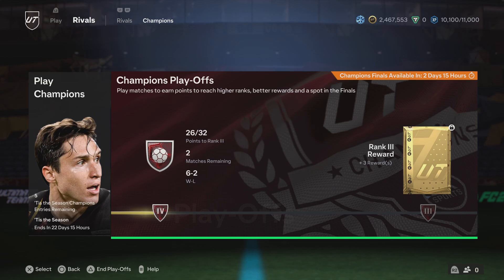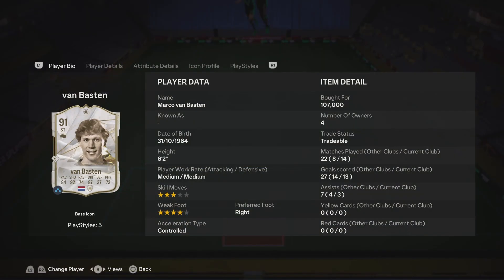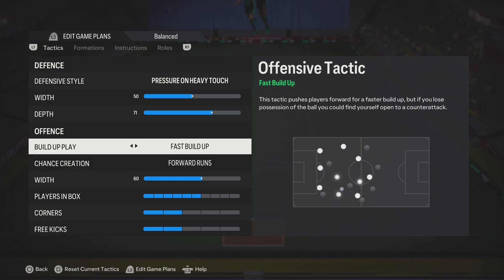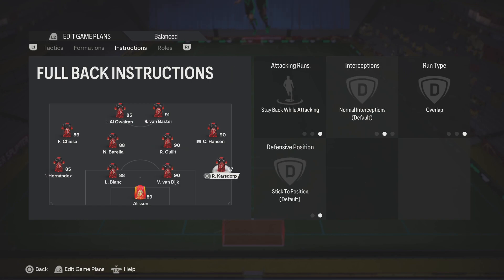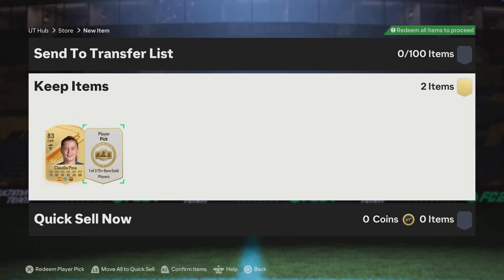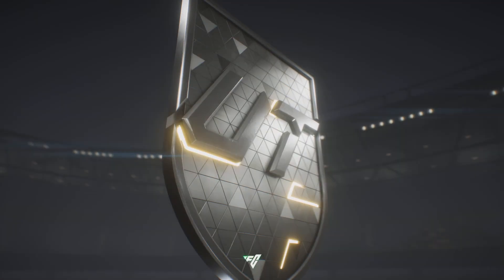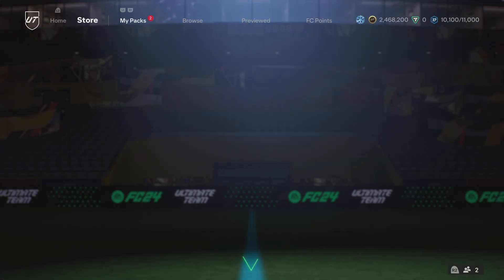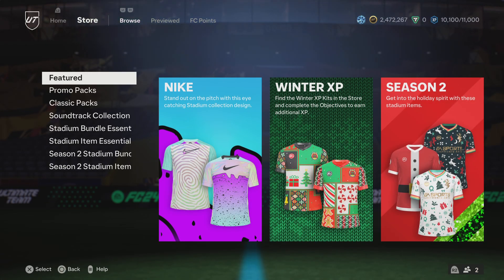EA FC 24 CUSTOM TACTICS FOR BAD GAMEPLAY